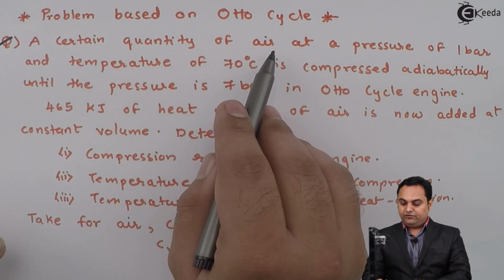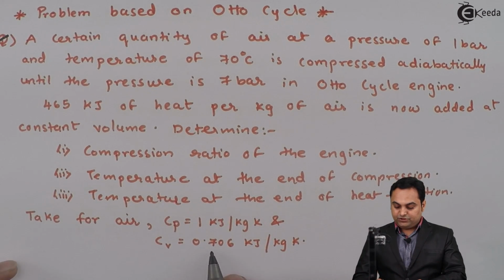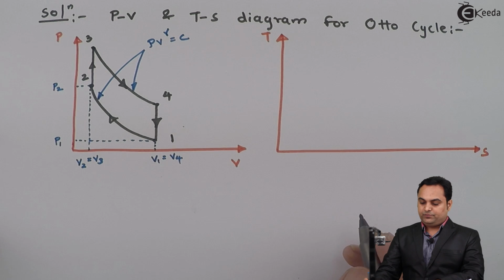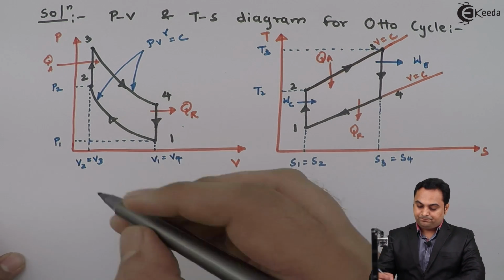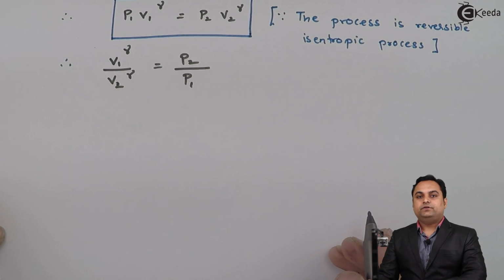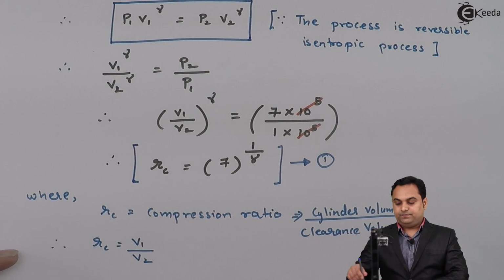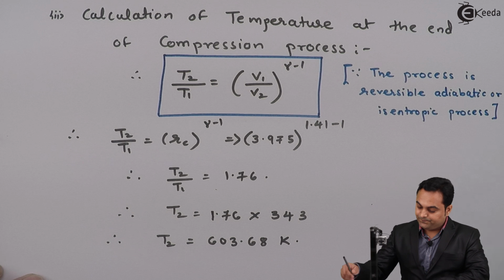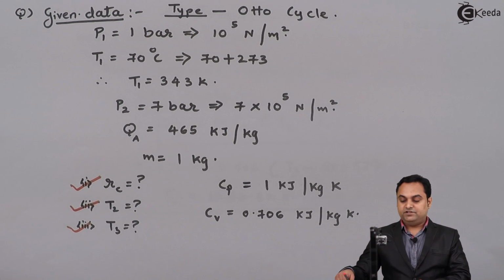Problem No. 1 Based on Otto Cycle - Gas Power Cycles - Thermodynamics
Subject -Thermodynamics

Video Name - Problem No. 1 Based on Otto Cycle

Happy Learning!